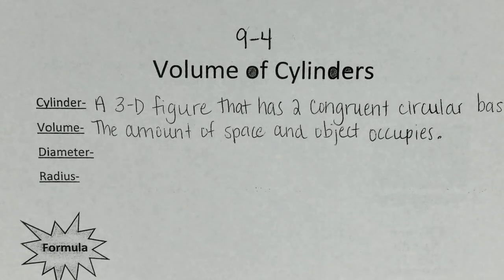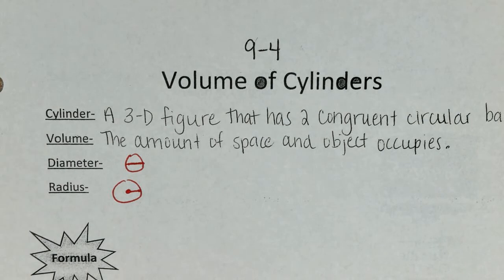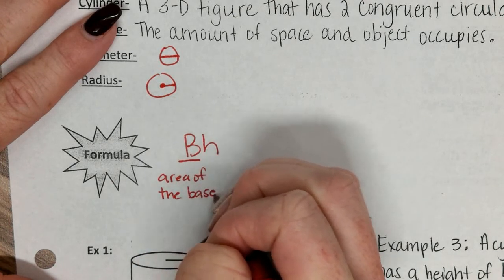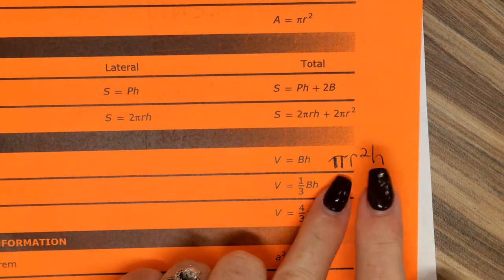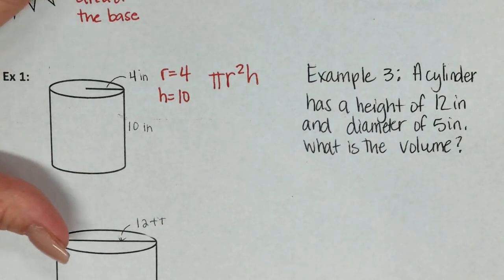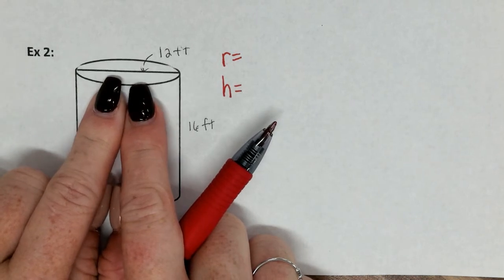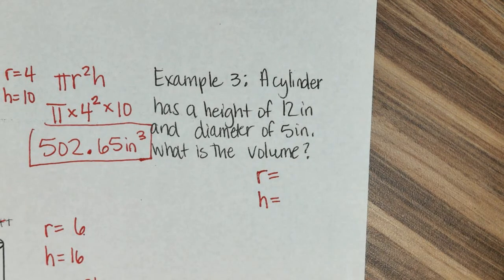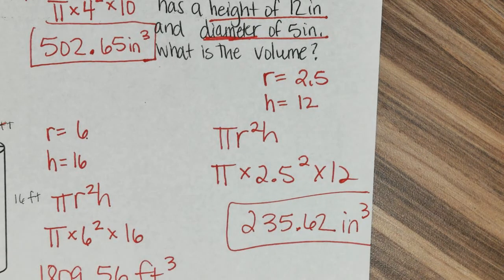Math 9-4 Volume of Cylinders